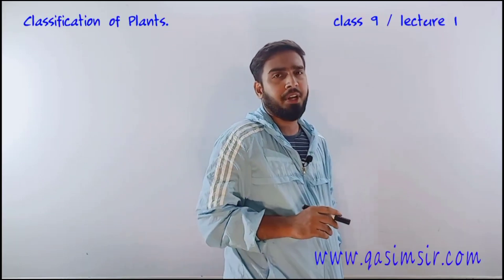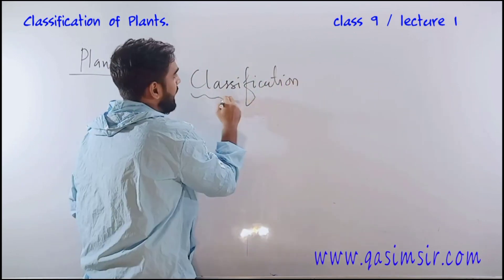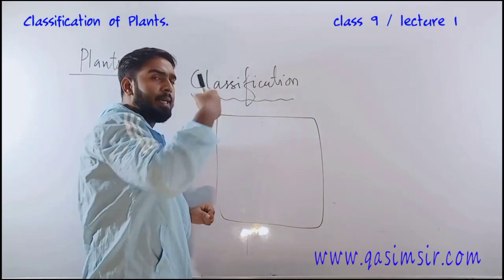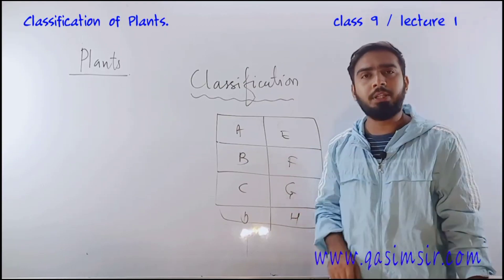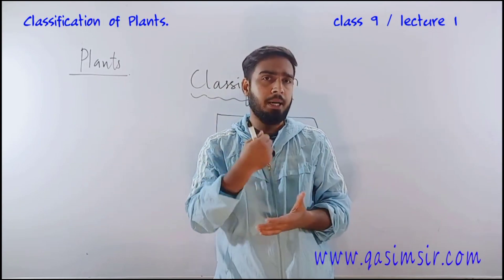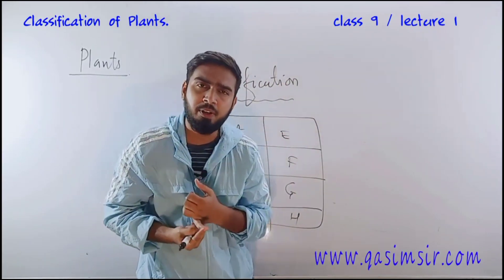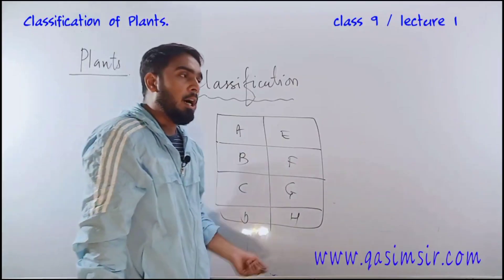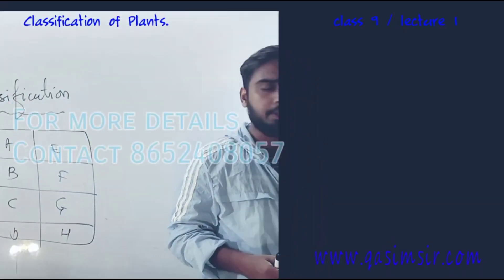Classification of Plants/ class 9/ lecture 1/ Introduction to classification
join me at noon platform

Qasim's Academy
An educational classes for
CBSE | ICSE | HSC | SSC
we have a speacial staff for teaching NEET and JEE